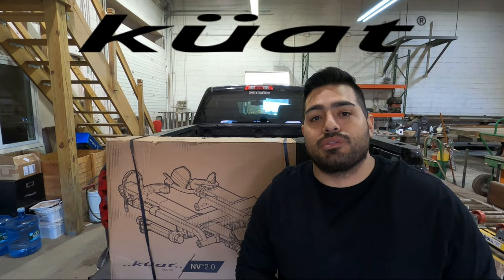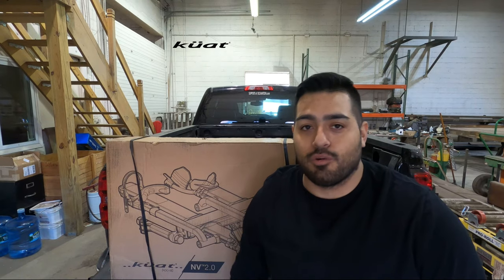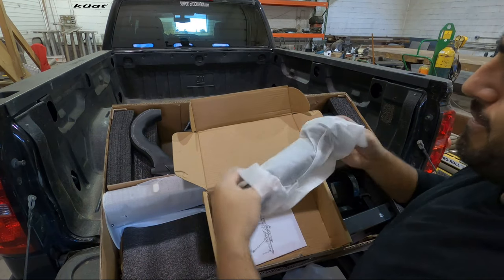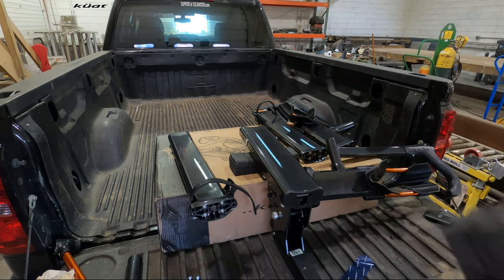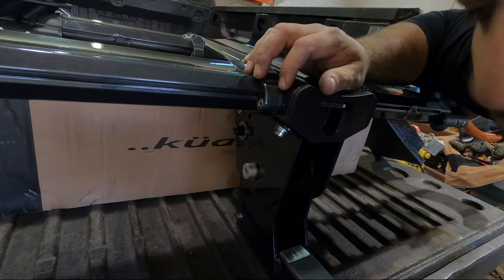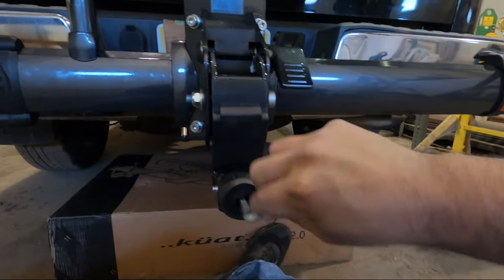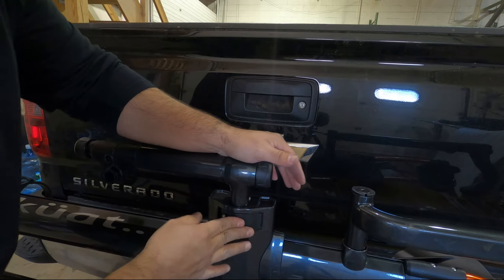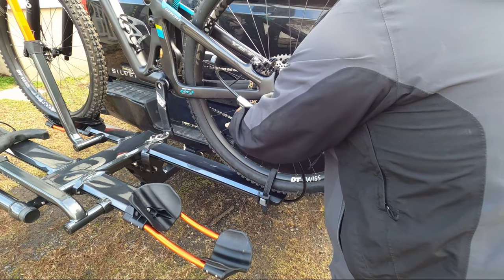KUAT NV 2.0 - Most functional Bicycle rack | MTB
Hey guys, If you didn't know I am now an ambassador for Kuat. I am super excited to be working with such an awesome company. In this video we build their Top of the line rack and install it.